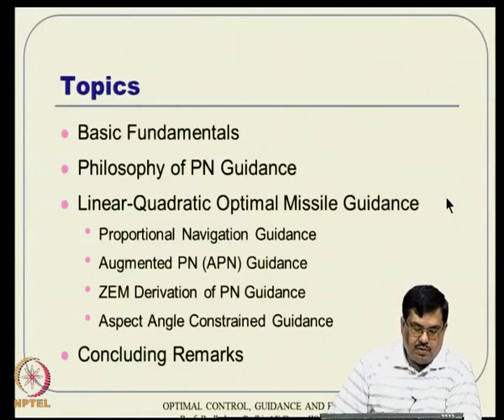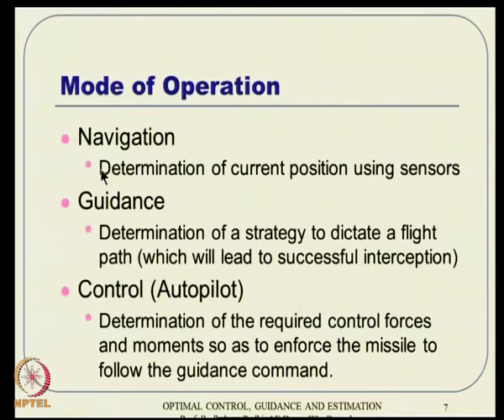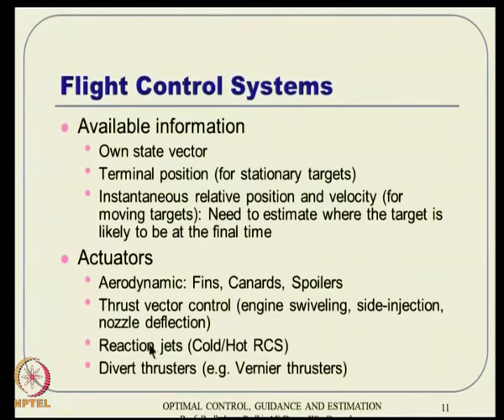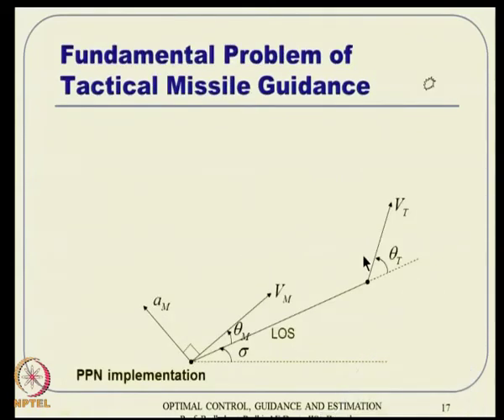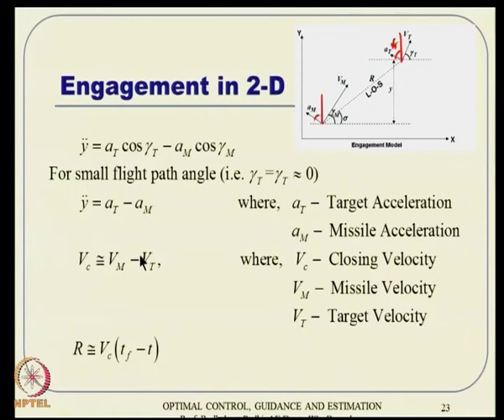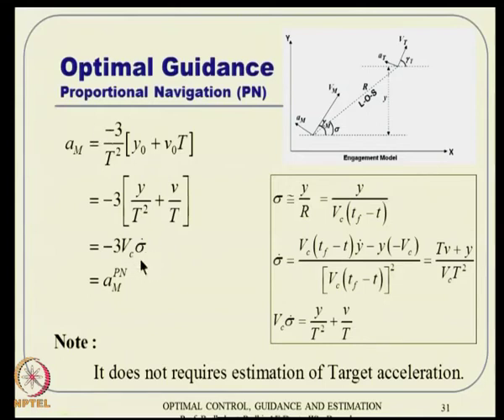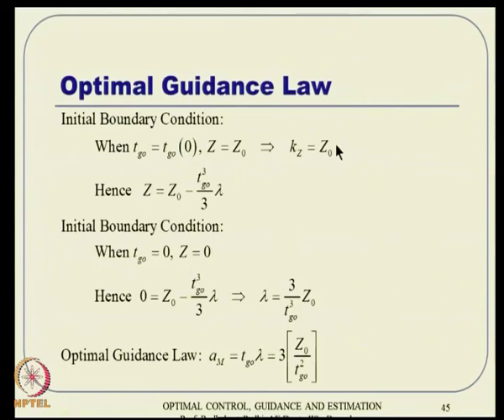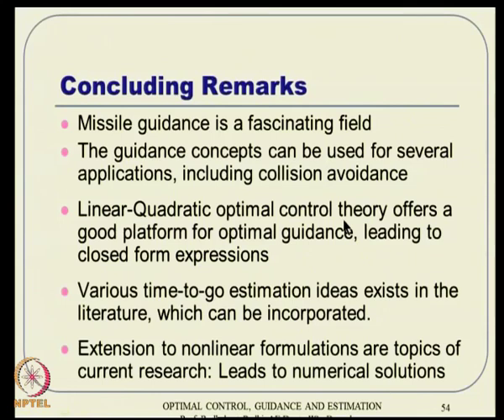Mod-08 Lec-18 Linear Optimal Missile Guidance using LQR